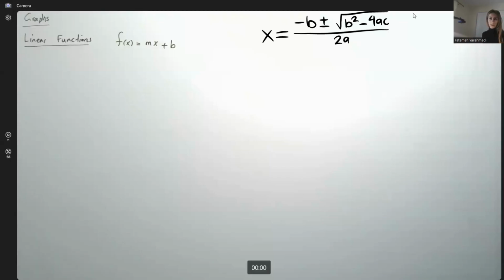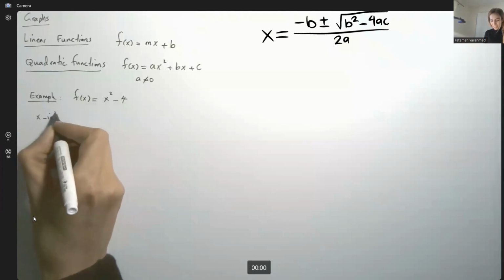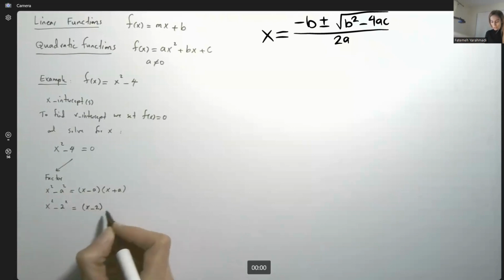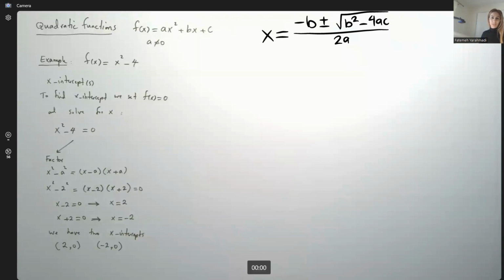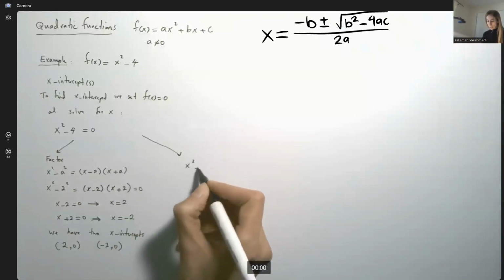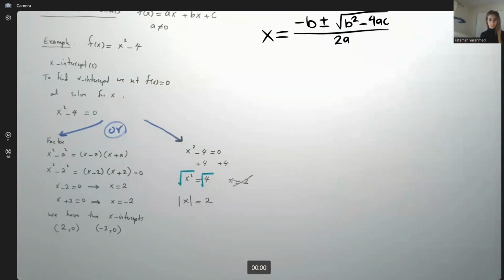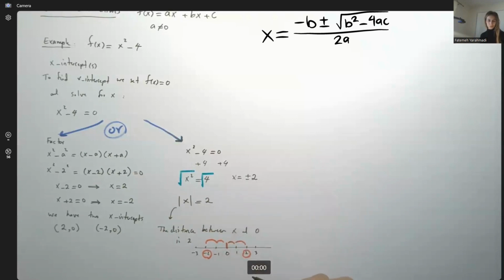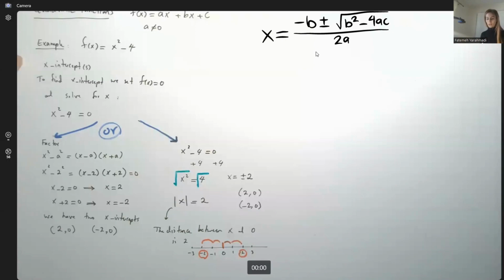x intercepts for x^2-4